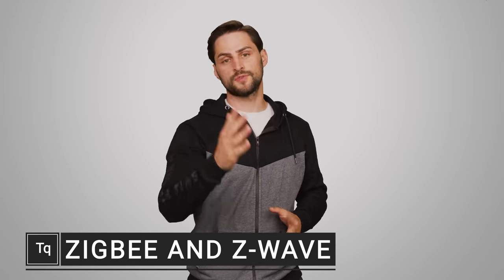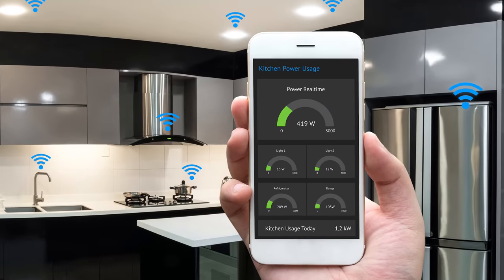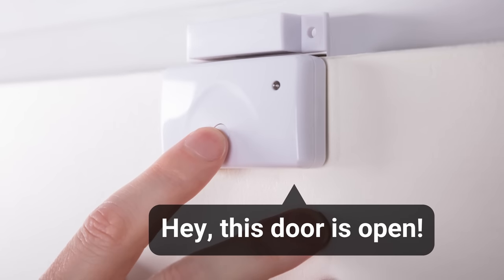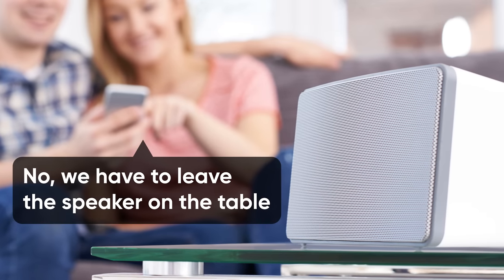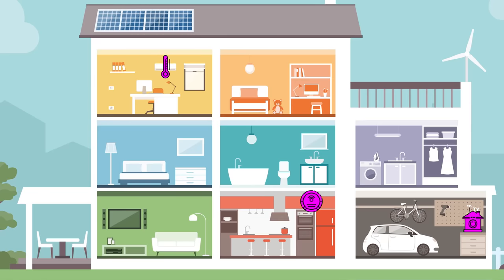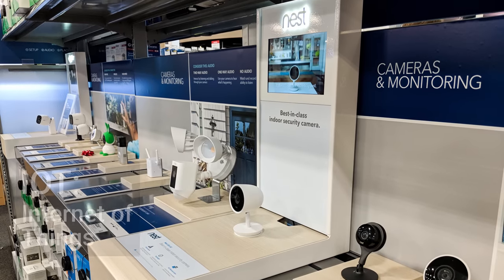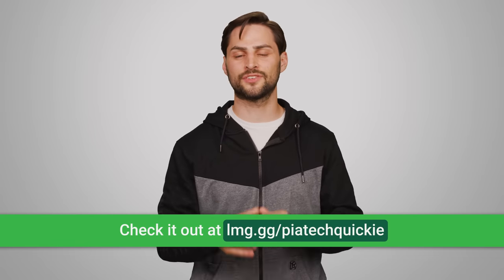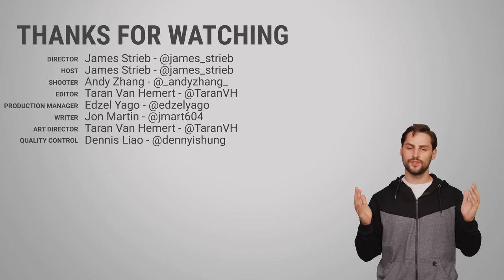When Is Wi-Fi NOT The Answer? - Zigbee and Z-Wave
What are Zigbee and Z-Wave?

Buy Ecolink Z-Wave PIR Motion Detector
On Amazon (PAID LINK)

Buy Smart Home Products
On Newegg (PAID LINK)
On B&H (PAID LINK)